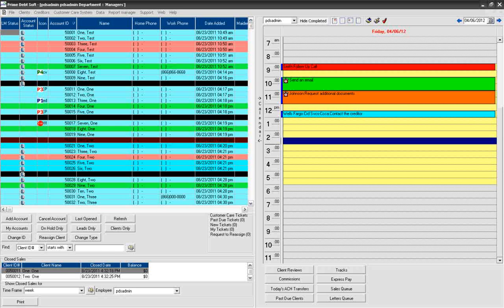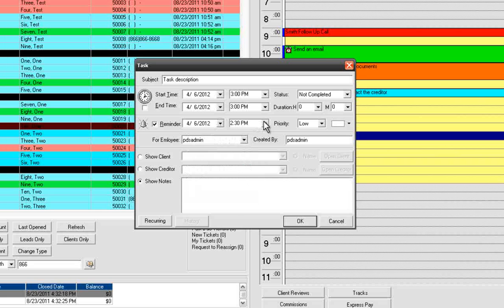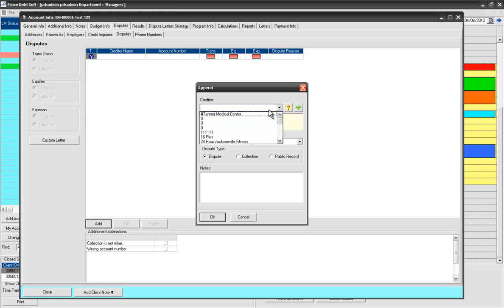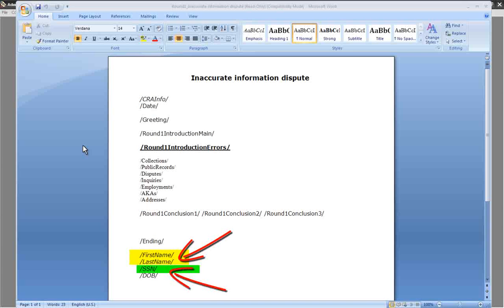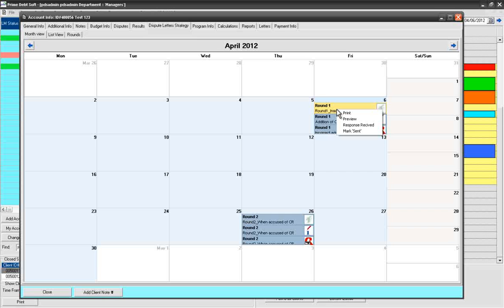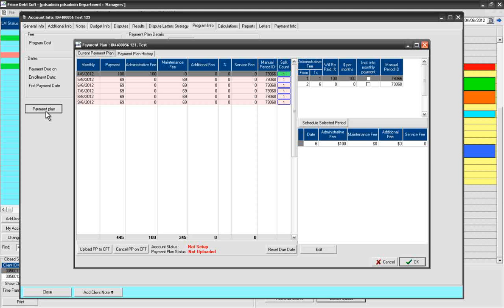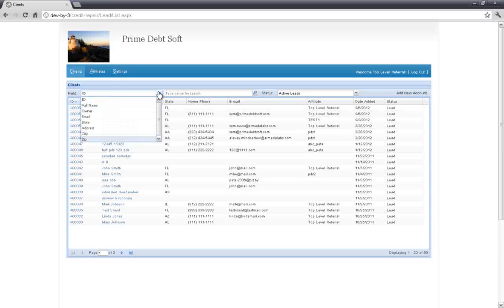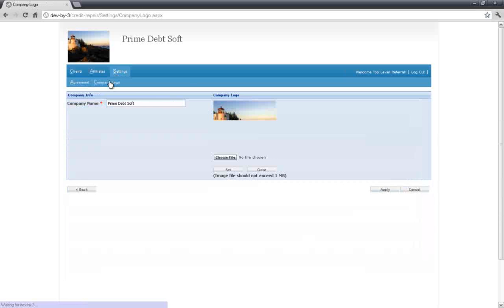Credit Repair Business Software Demo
Credit Repair Software Demo